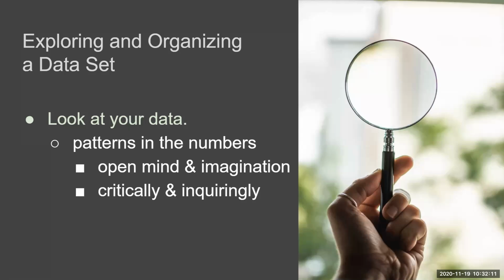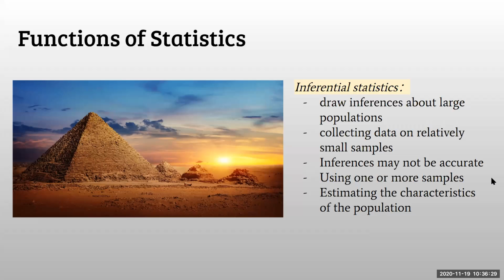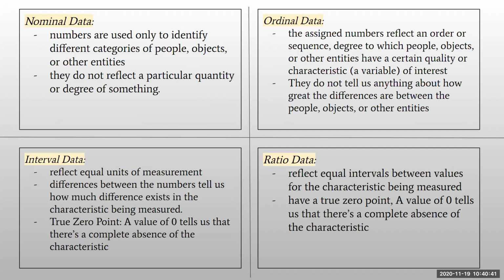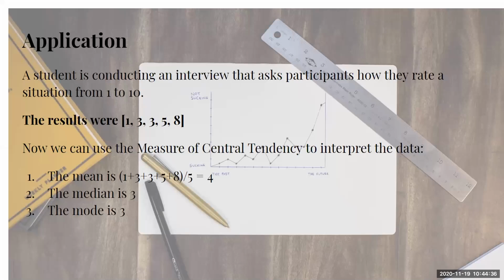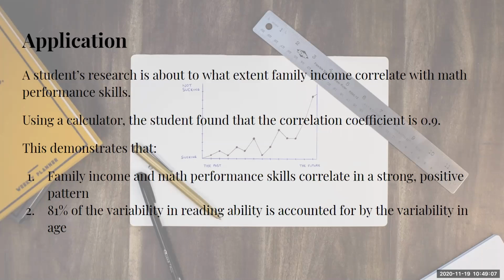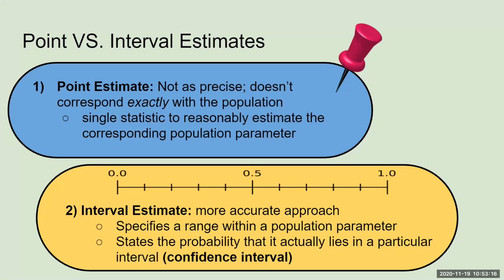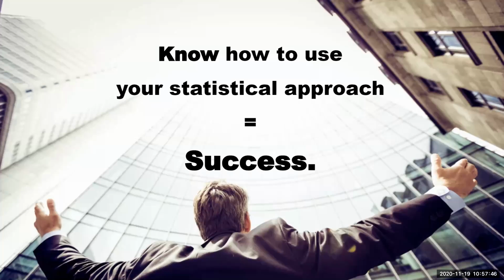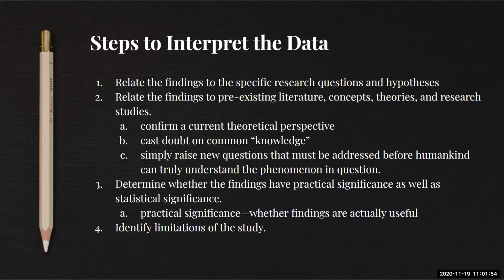Analyzing Quantitative Data (Chpt. 8)